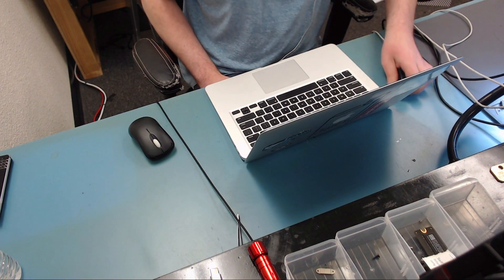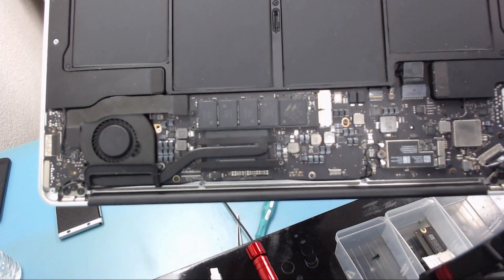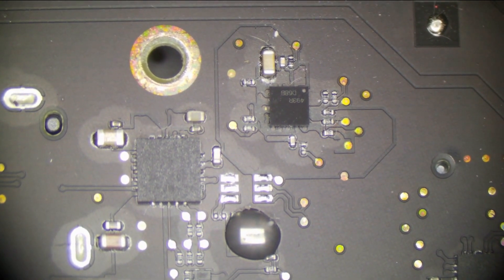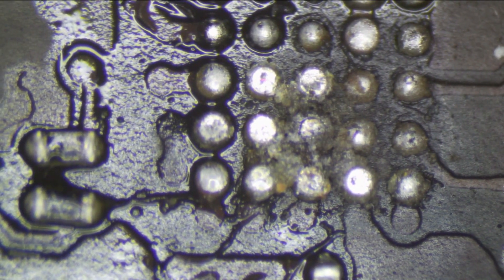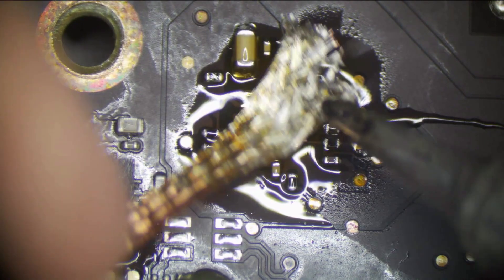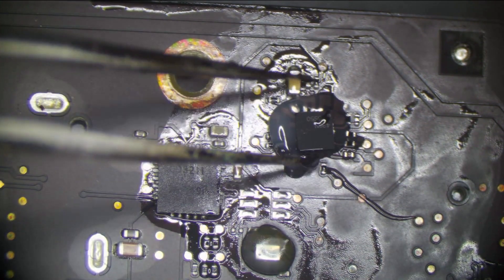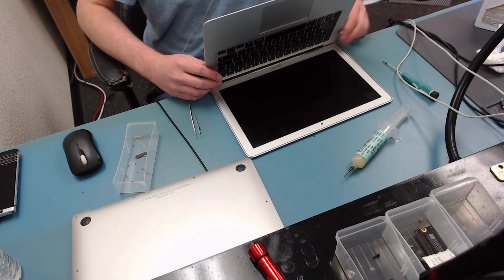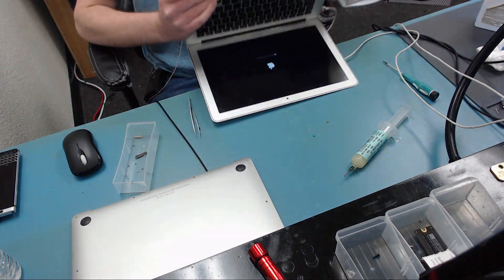How to fix a MacBook Air with no backlight in 10 minutes